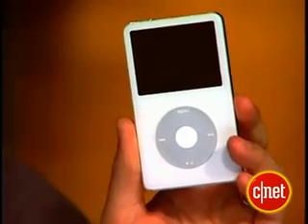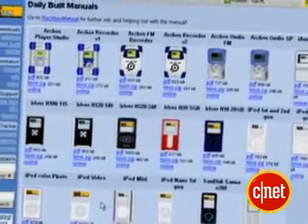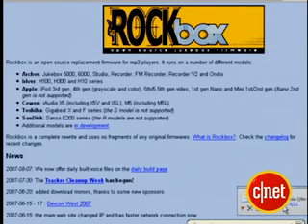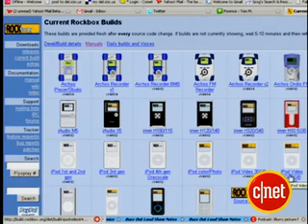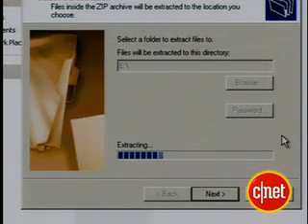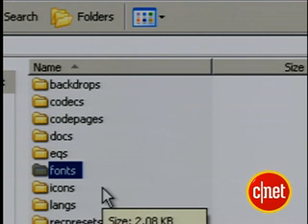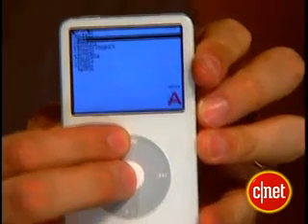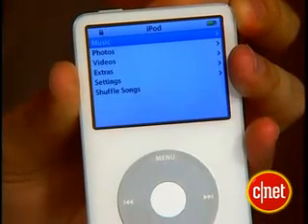how to update you ipod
a video on how to update your mp3